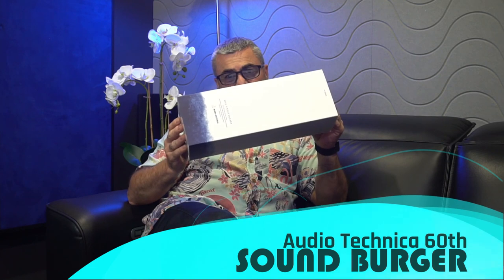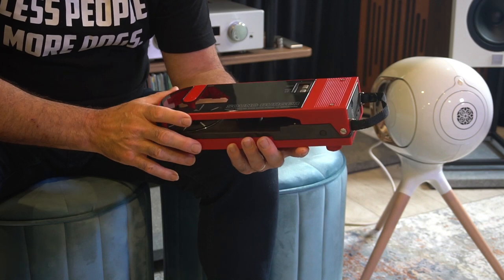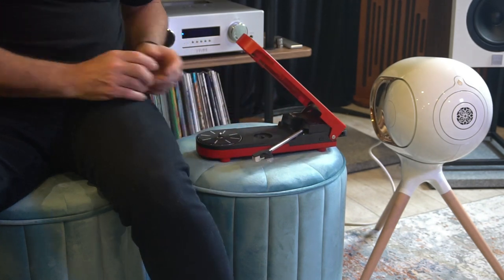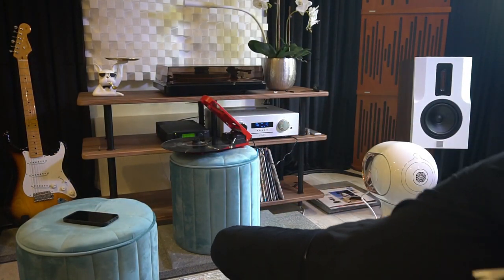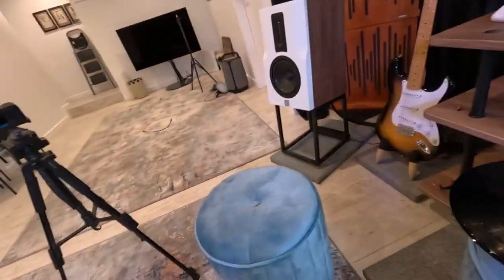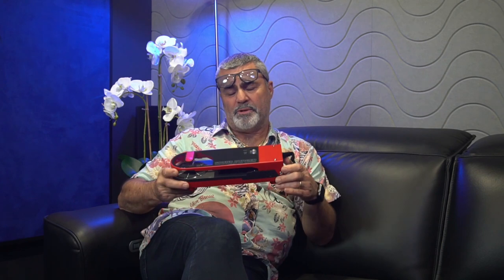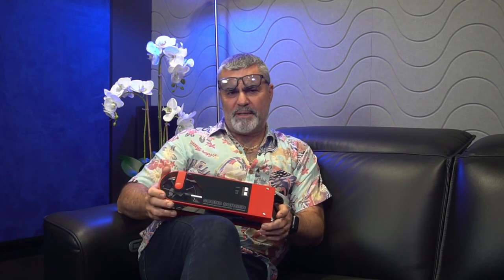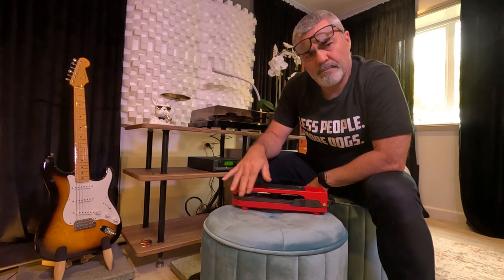Audio-Technica Sound Burger REVIEW back for 2023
Announcement - the SoundBurger will be back in 2023..
One of the hottest products of 2022 is the release of the Audio-Technica 60th Anniversary Sound Burger - a portable bluetooth turntable. First released in the 80's and to this day it is very much in demand and still selling as a collectable in the 2nd hand market fetching prices more than double the original. This limited edition is an instant classic, join us as we look at the Sound Burger, test in the home on a stereo system, attach to Bluetooth speakers and bluetooth headphones.

Music Played in the video:
Stereo System Test: Stevie Ray Vaughan - Chitlins Con Carne
Bluetooth Speaker / Headphone Test: Queen - The Prophet's Song / Bohemian Rhapsody

My name is Mick Stillone - I have owned and operated a HiFi / Home Cinema business for close to 30years, I design rooms for music and cinema or general home entertainment, we have access to some of the best entertainment products and brands in the world, we will do our best to showcase some of these products with the view of sharing our passion and educating in the progress. I am not an audiophile and I do not take myself too seriously, I just love the pleasure I receive from listening to music and immersing my self in movies. I hope you enjoy what we create and you can join us on the journey as we continue share what we do.

Life is too short so live, love and listen to great music.

If you are in Australia we have 2 showrooms on the beautiful Northern Beaches in NSW- a retail showroom and an experience centre, your are welcome to visit or message me if you have any questions on the products we review or for anything HiFi or Home Cinema related.

Video Chapters

00:00 - Intro
00:19 - Welcome Mick Stillone
01:00 - Unboxing
01:55 - Lets look at the Sound Burger
04:55 - Stereo System setup and test
05:57 - Taken by surprise
06:20 - Bluetooth Speaker setup and test
07:32 - Slight criticism
08:58 - Bluetooth Headphone setup and test
10:07 - But what do I really think..
12:30 - B-Roll footage with a little Queen
13:09 - Cutting room floor.. Thanks for watching.

Products used in the demonstrations and links

Link to our website for Australian Sales only.